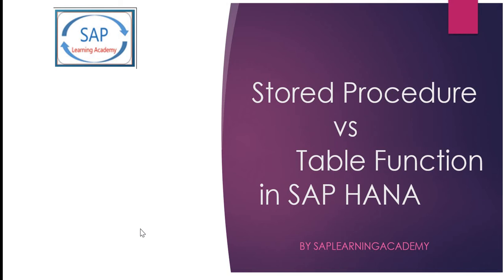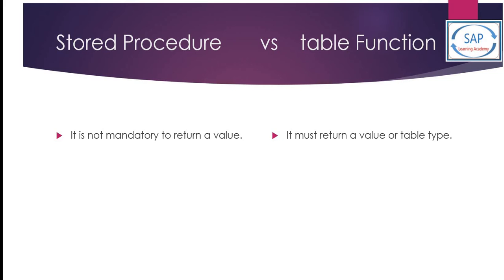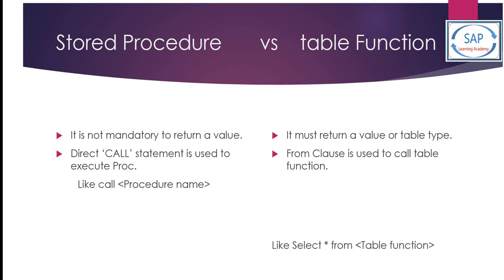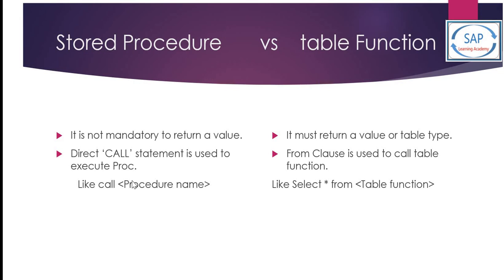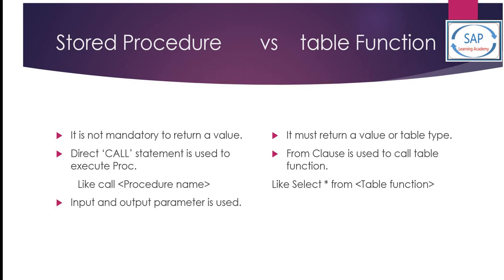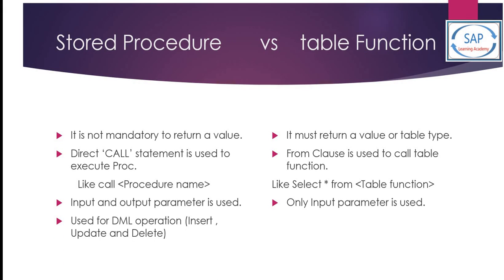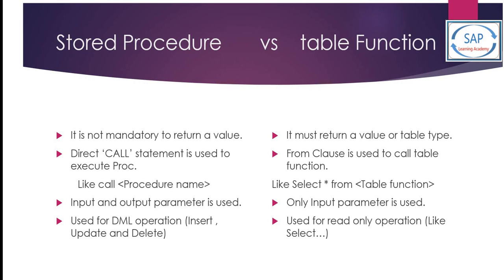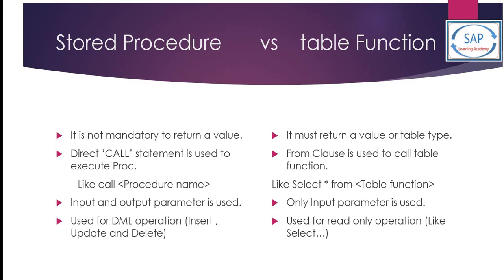Difference between stored procedure and table function in SAP HANA | Function vs Procedure in SAP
In this tutorial we have shown the difference between stored procedure and table function in SAP HANA.

It shows major differences between table function and stored procedure in SAP HANA. Table is also called as User defined functions in SAP.

                                Watch Tutorial -

…Buy Best Books at affordable Cost …

SAP HANA 2.0: An Introduction (SAP PRESS)
SAP Business Planning and Consolidation; SAP BPC (4th Edition)
Complete ABAP (First Edition) (SAP PRESS)
SAP Fiori Implementation and Development (2nd Edition) (SAP PRESS)
SAP BI Analysis Office - a Practical Guide